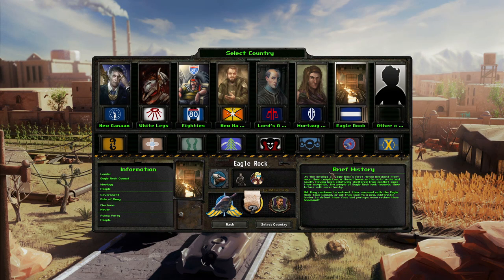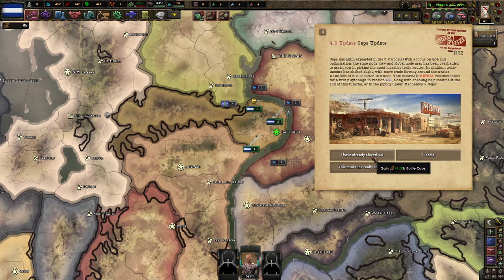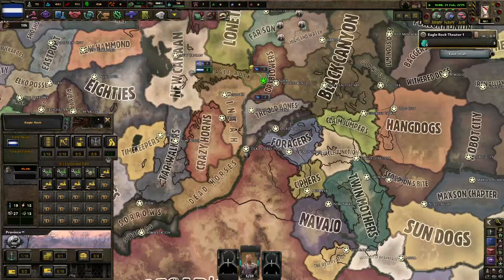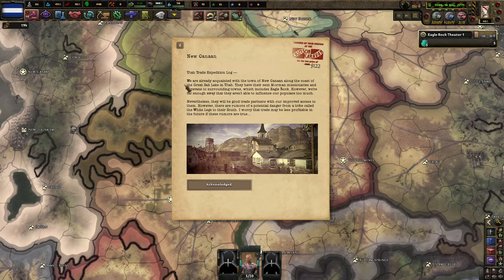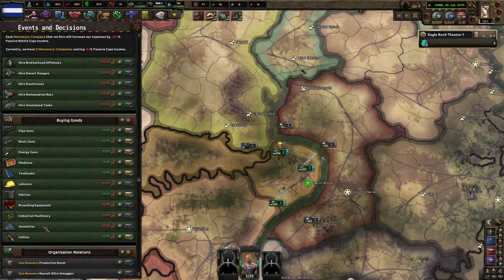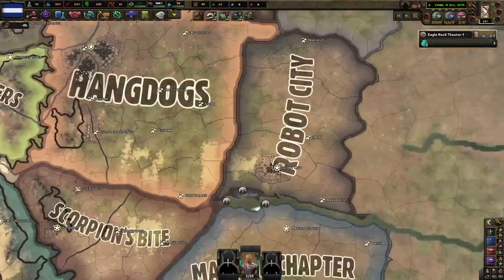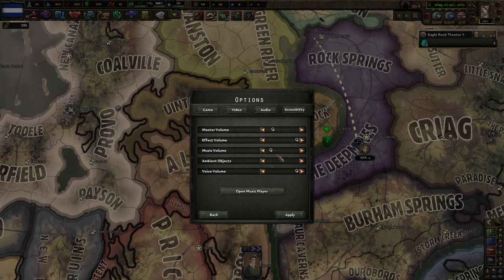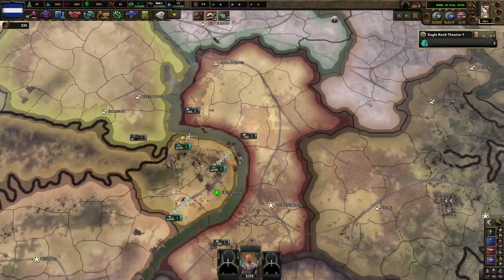Hearts of Iron 4 - OWB - The Eagle Takes flight! - Episode 1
You see alot of strange things in the post apocalyptic wasteland. Ants the size of cars, towns that glow in the dark and even on occasion Vaults that are still lived in. But I bet you'd be surprised to hear the blimp merchant fleet was the strangest thing I ever saw when I laid eyes on them...I see that look you're giving me, its true. Wasn't that long ago the thought that man could fly once more was deemed a stupid dream by young fools gazing up at the sky.